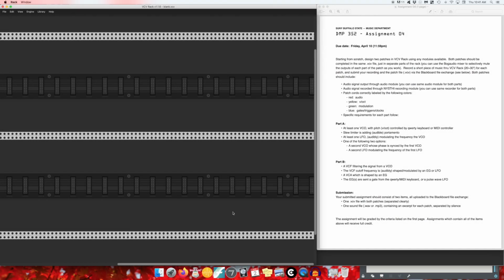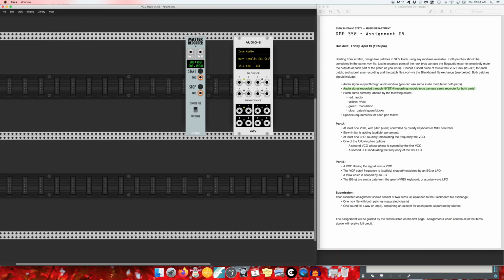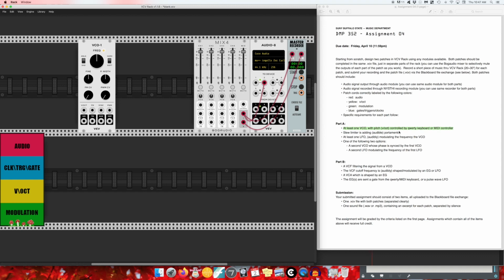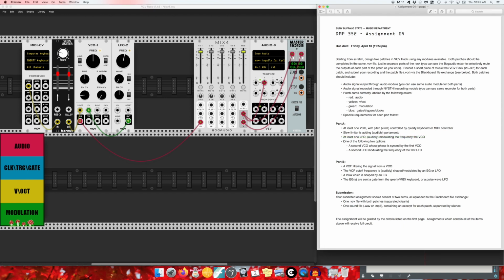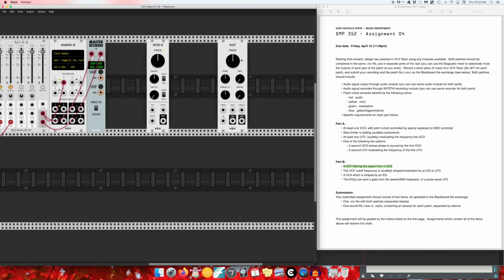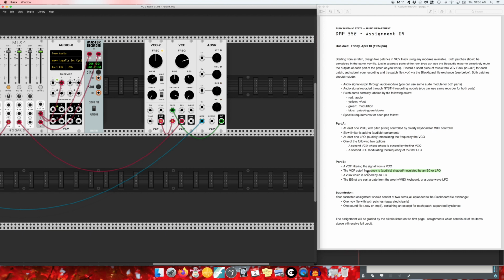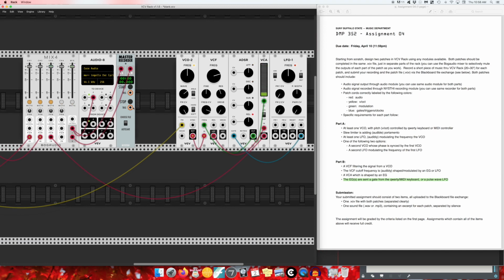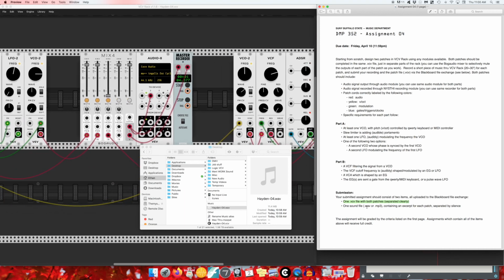352 - Assignment 4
DMP 352

This video explains how to complete Assignment 4.